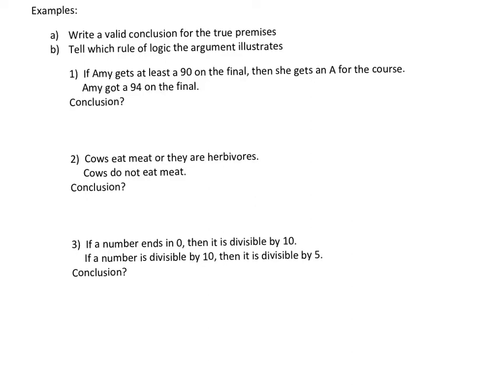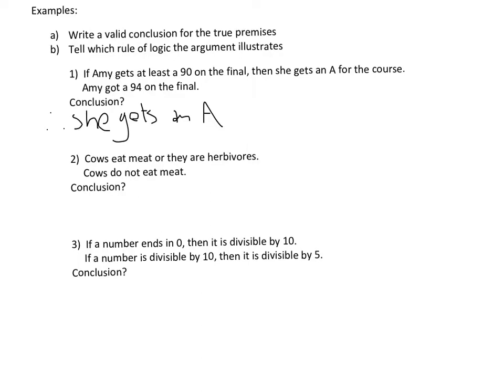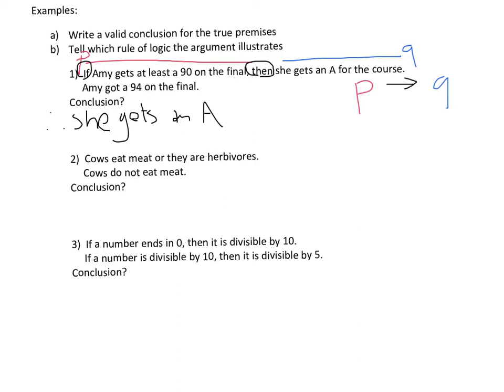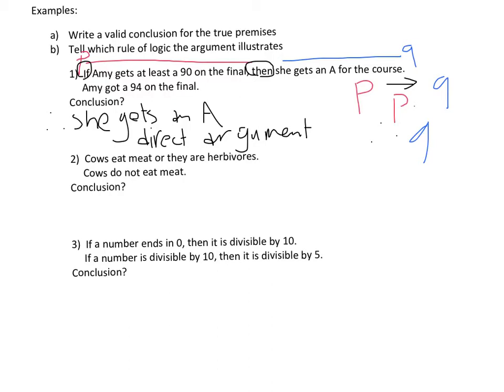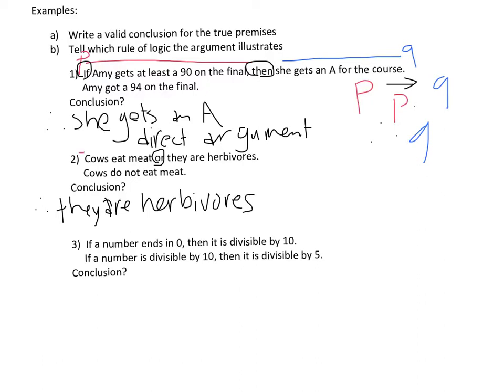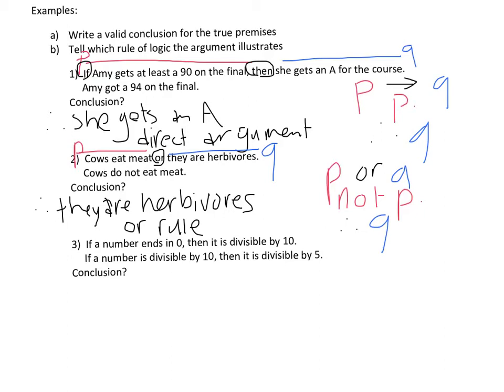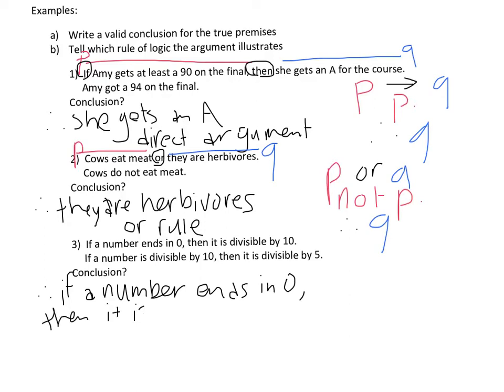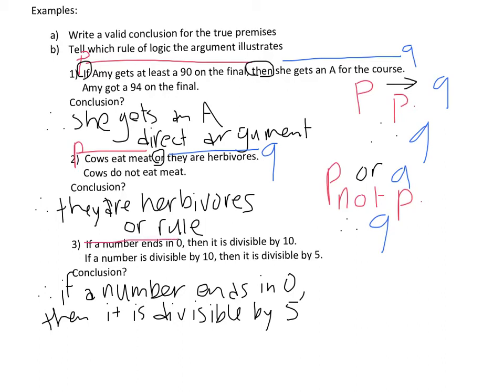u1 s6 v2 logic examples